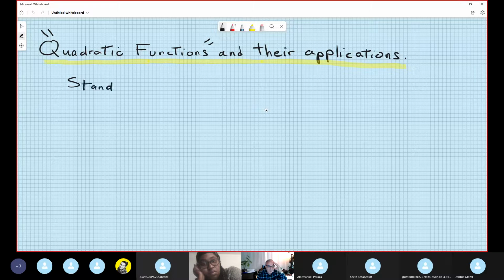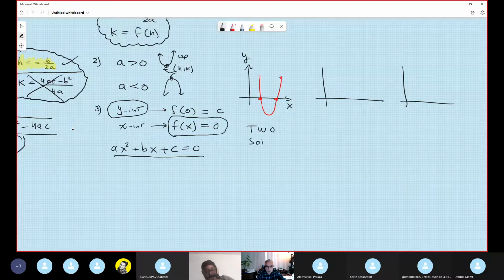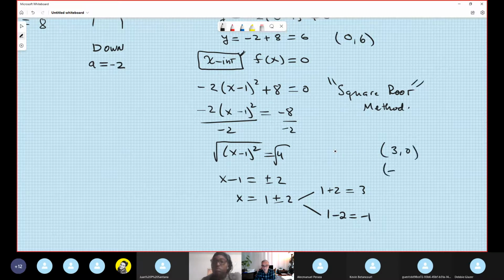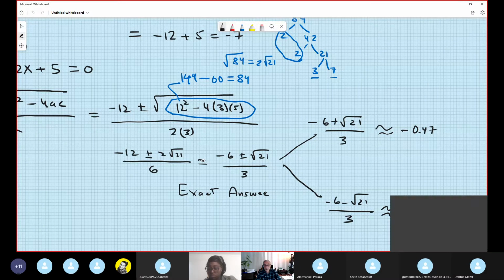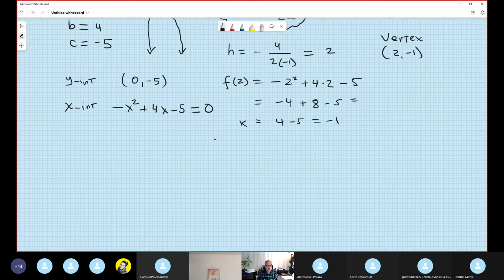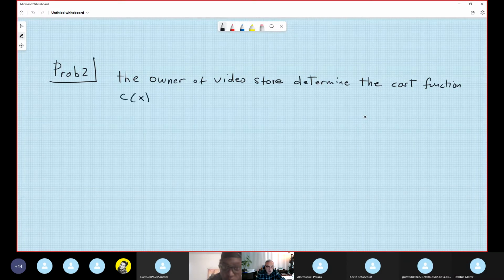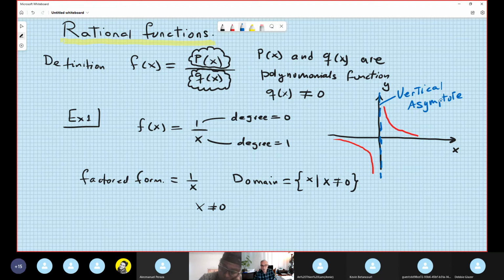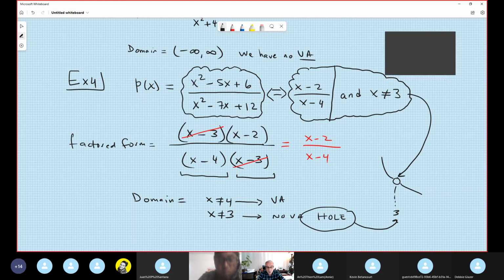MAC1105 Mini Nov 12